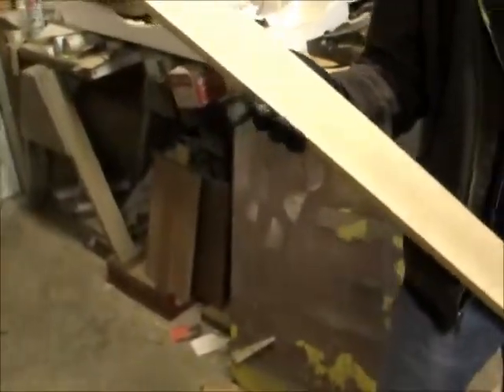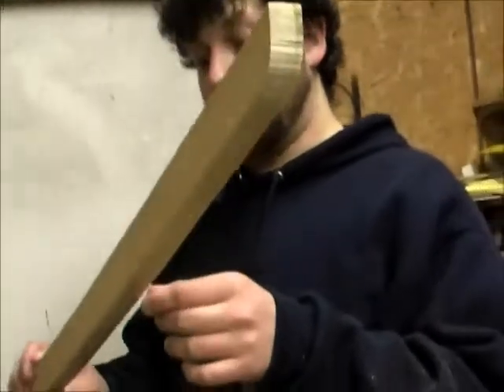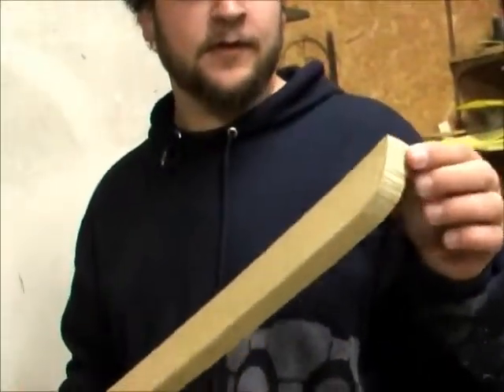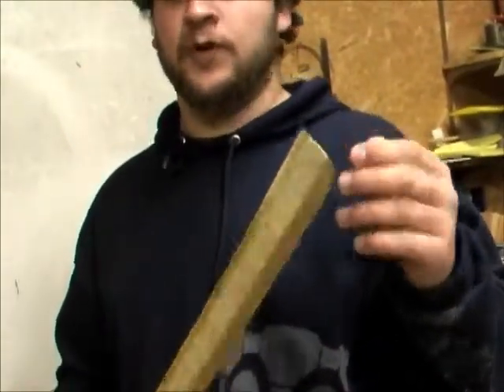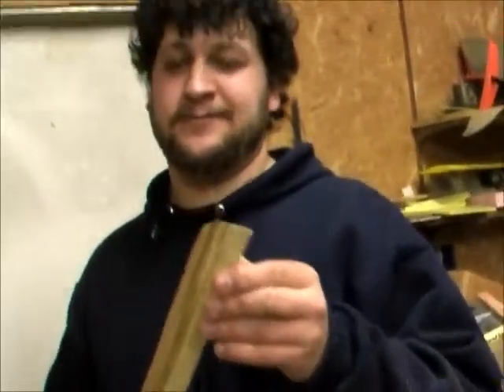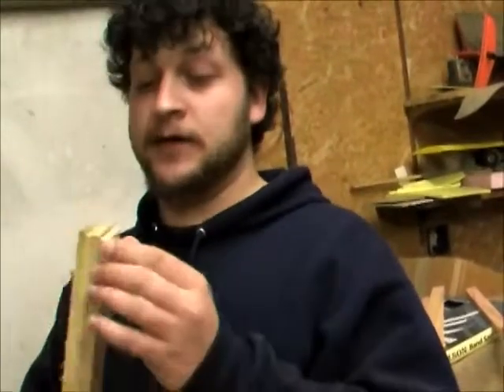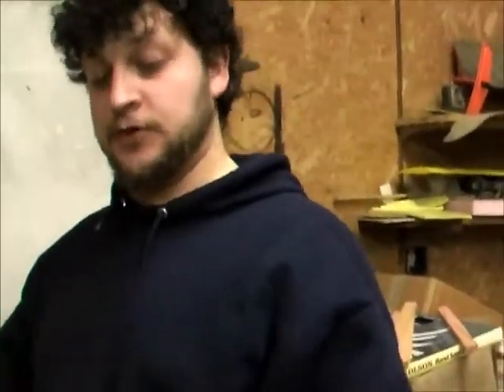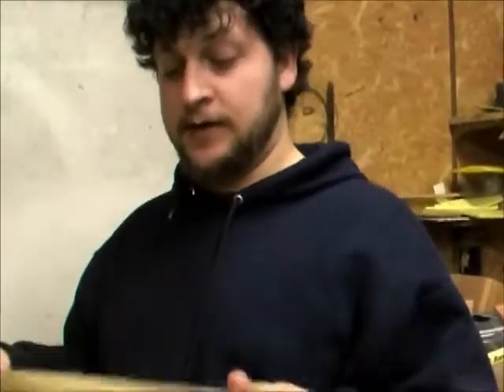Making my Katanas part 1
First part of 2 (probably) videos that show how I made the Kadaj Katana. I'm actually making 4 regular katanas but the principles are the same.